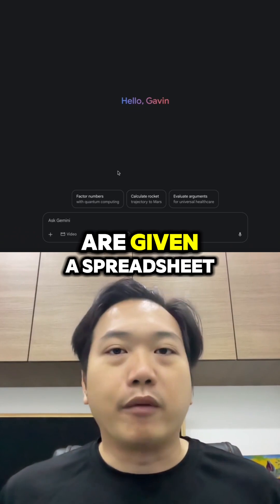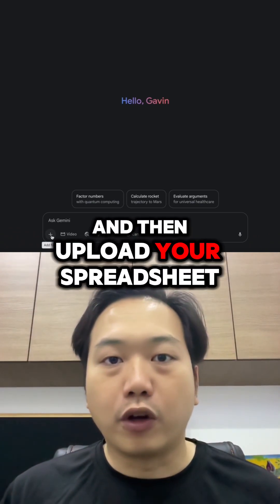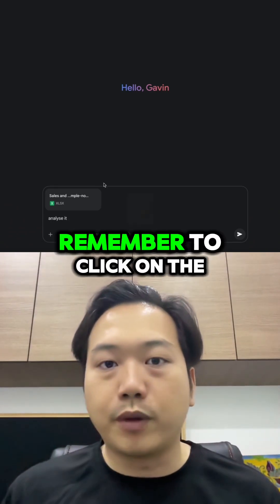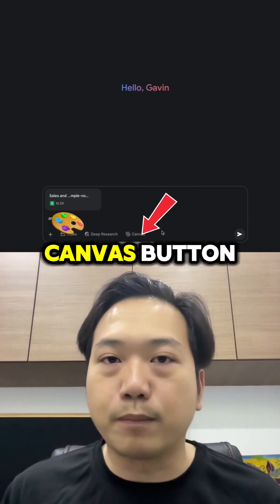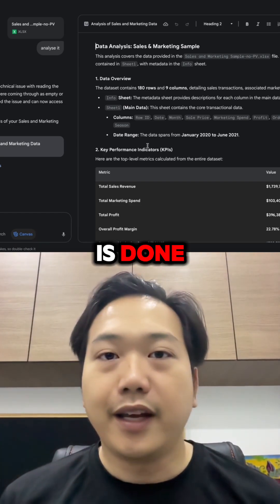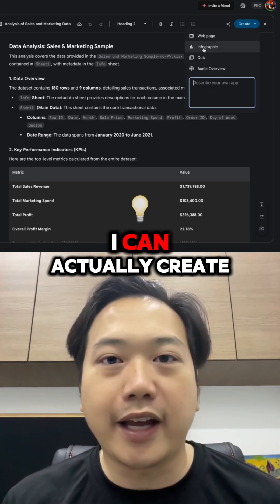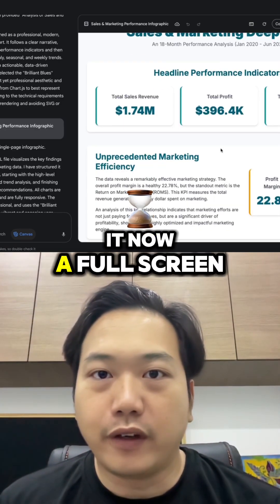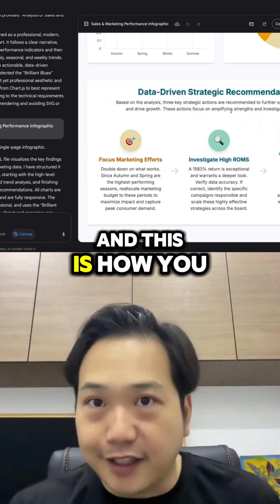From Spreadsheet to Infographic in Seconds | Gemini AI Canvas Step-by-Step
Struggling to make your spreadsheets look presentable?
In this quick tutorial, I’ll show you how to use Google Gemini’s Canvas feature to instantly transform your raw data into stunning infographics... Perfect for reports, dashboards, and presentations.

What you’ll learn in this video:
✅ How to upload your spreadsheet (CSV or Excel)
✅ What prompt to use to get meaningful analysis
✅ How Gemini visualizes your data automatically

No coding. No design skills. Just smart AI doing the work for you.

Whether you’re a student, marketer, analyst, or manager... This is a must-have tool for presenting data clearly and professionally.

📌 Try it with your own data after watching!